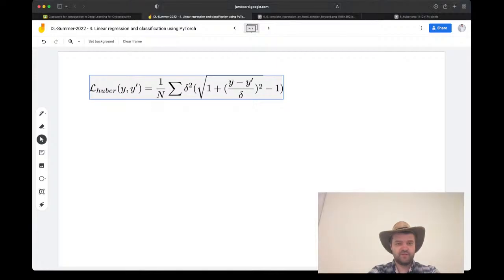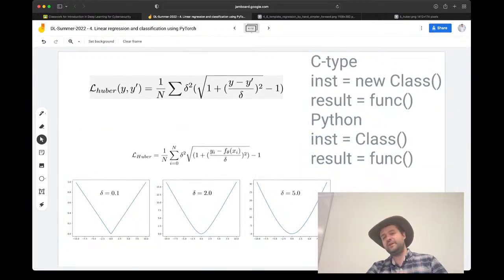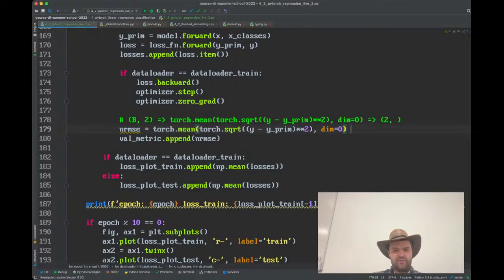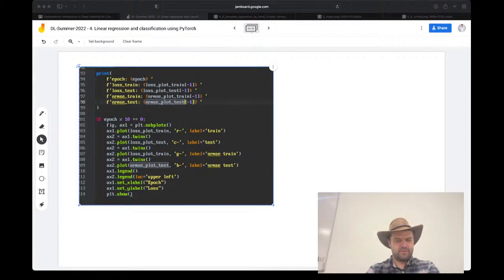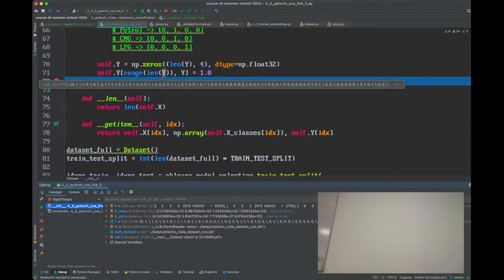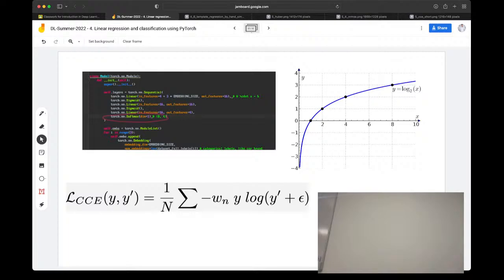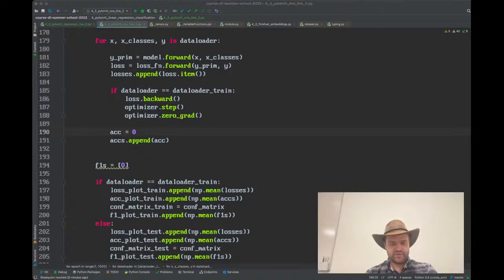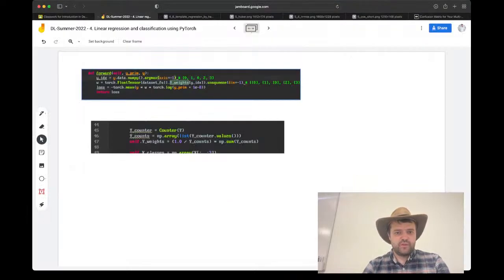2022-Q3 - Cyber Security - DL Summer School - 8. Linear regression and classification using PyTorch